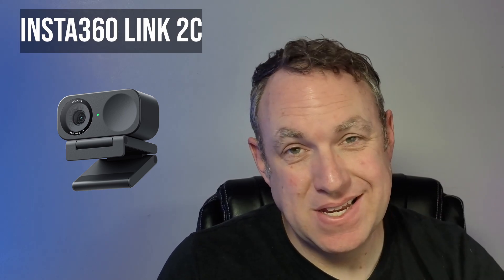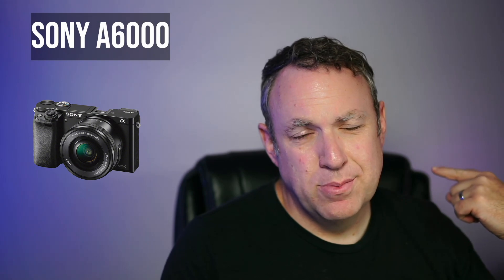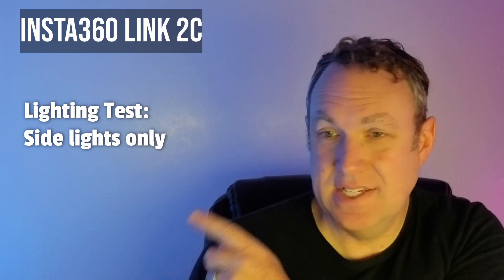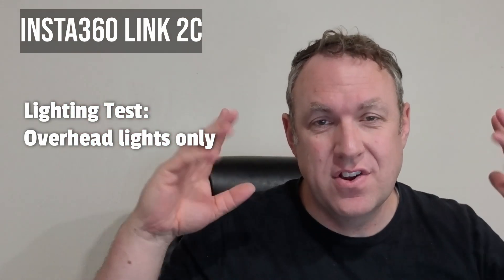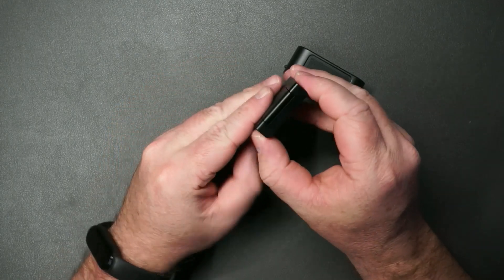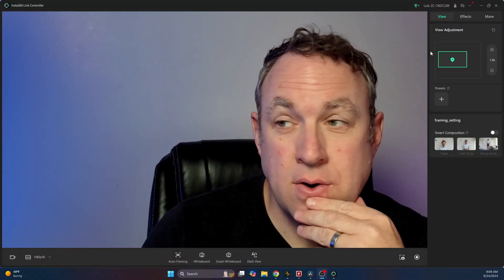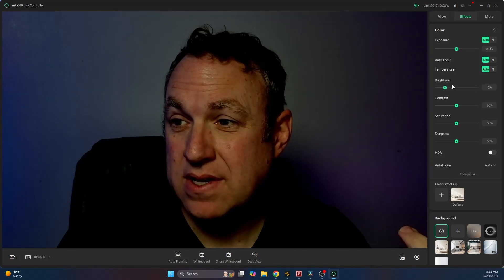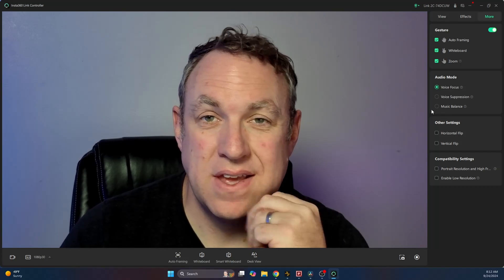Insta360 Link 2C - 4K Webcam Review and lighting tests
Info listed on the Amazon product page:

Insta360 Link 2C - 4K Webcam for PC/Mac, 1/2" Sensor, Auto Framing, HDR, AI Noise-Canceling Mic, Gesture Control for Streaming, Video Calls, Gaming, Works with Zoom, Teams, Twitch & More

Brand Insta360
Photo Sensor Technology CMOS
Video Capture Resolution 4K
Maximum Focal Length 1080 Millimeters
Maximum Aperture 1.8 Millimeters
Flash Memory Type CompactFlash
Video Capture Format MP4
Color Black
Premium Image Quality: Capture every detail with an impressive 1/2" sensor, balanced, true-to-life 4K visuals with HDR and exceptional low light performance for quality videos in any light.
Professional Audio: Experience best-in-class audio with advanced AI noise-canceling algorithms. Filter out unwanted background noise for clear communication, even in busy environments.
True Focus: Keep your audience engaged with faster, more accurate Phase Detection Auto Focus (PDAF). No more blurry shots, just fast focusing and crisp video.
Natural Bokeh: Get a professional look by replicating a DSLR-like depth of field. Provides a realistic and natural bokeh effect, straight from Link Controller.
Auto Framing: Insta360 Link 2C automatically zooms and adjusts to keep everyone clearly in sight, whether it's one person or a group.
Gesture & Remote Smartphone Control: Control your webcam remotely from your smartphone, or use simple hand gestures to start AI Tracking/Auto Framing, zoom in or out and activate Whiteboard Mode.
Specialized Modes: Adapt to every scenario with versatile modes, including DeskView, Whiteboard and 4K Portrait Mode.